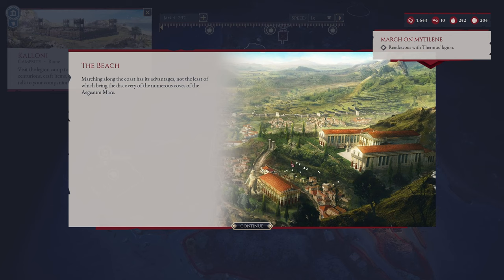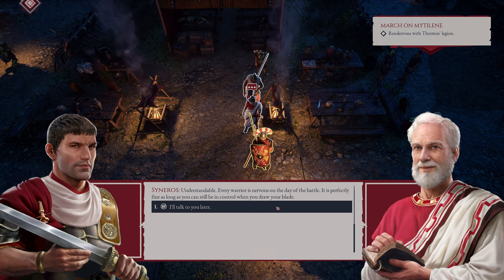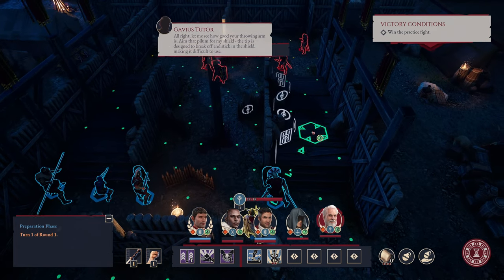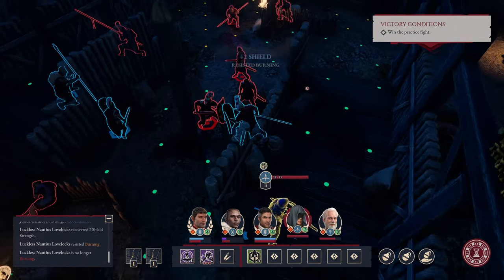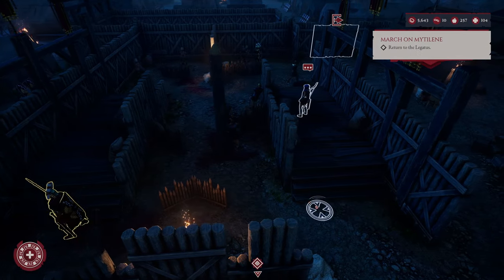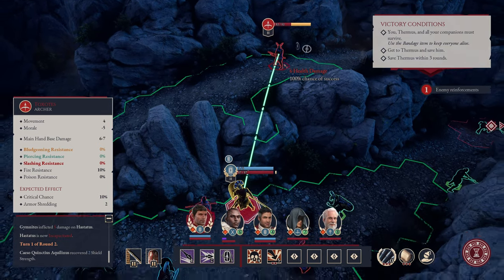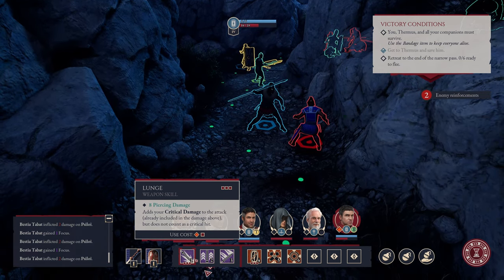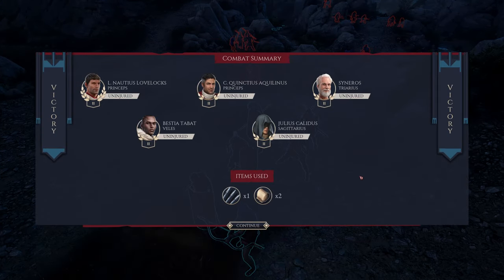Expeditions: Rome Part 4 // Ambush! // Let's Play Blind Playthrough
In Expeditions: Rome Part 4 Luckless Nautius follows our really dumb commander straight into an ambush!

Thanks to @thqnordic and @LogicArtists for the early copy of Expeditions: Rome to play with all of you!

The future of Rome is in your hands: what will your legacy be?
Take on the role of a young Legatus whose father was murdered by an unknown political opponent, forcing you to escape Rome and take refuge in the military campaign to subdue a Greek rebellion. Step by step, you increase your military prowess, strengthen yourself in the forge of combat, and become the Legatus everyone learns to both respect, and to fear. In Expeditions: Rome, you exert the will of Rome through your actions across the world stage, from the bright blue coasts of Greece to the deep forests of Gaul. Decide how people will view you, and Rome. Will you strike with an iron fist, or speak with a silver tongue? Will you embrace the political heritage of the Republic, or carve your own path as you navigate the complex politics of the Roman Senate? Every choice matters as you decide the fate of your legion, your close companions, and of Rome itself.